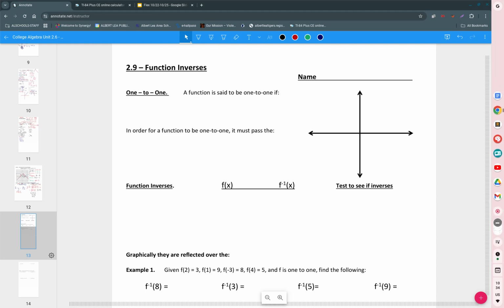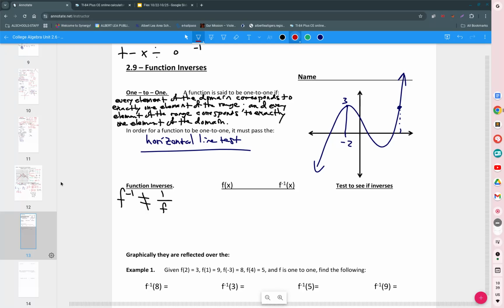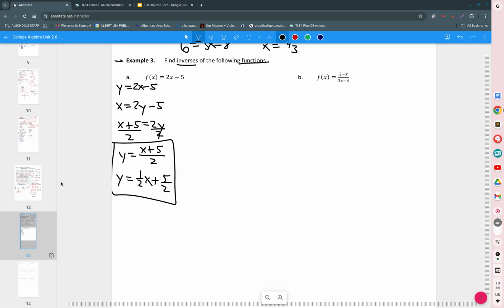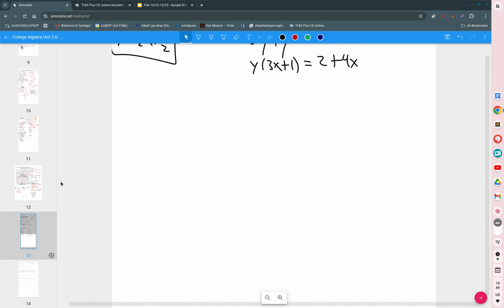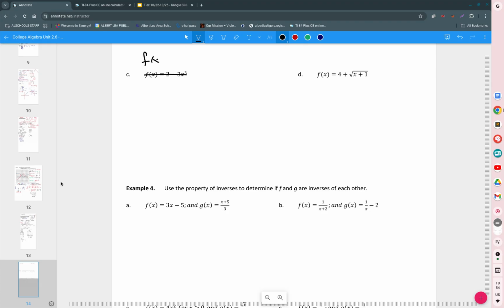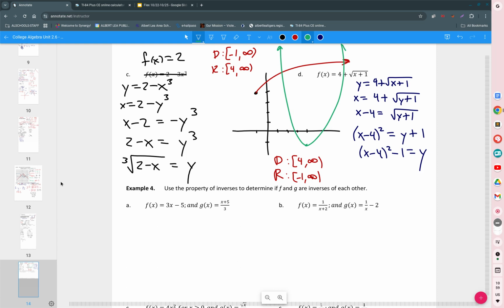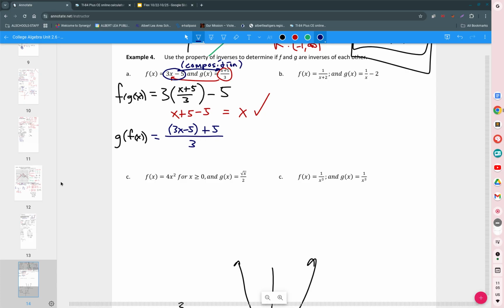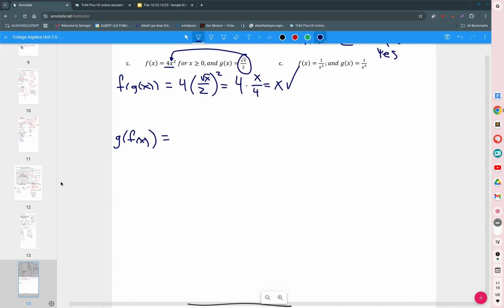College Algebra Unit 2.9 Notes Inverse of Functions 2024